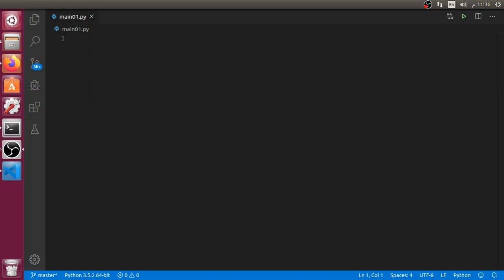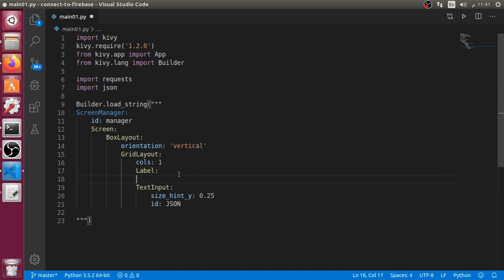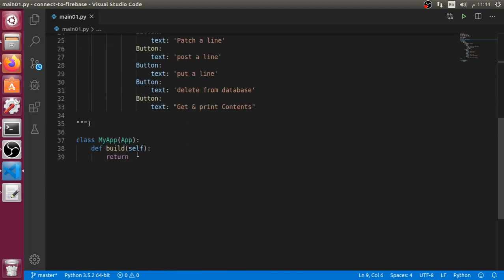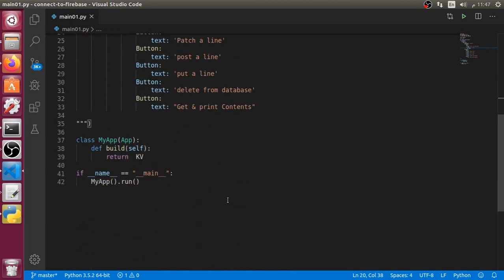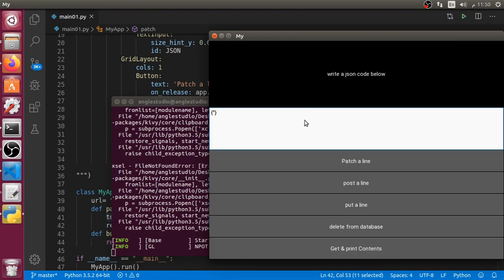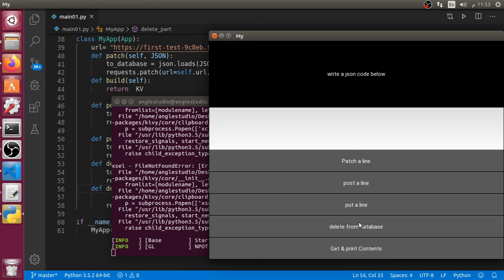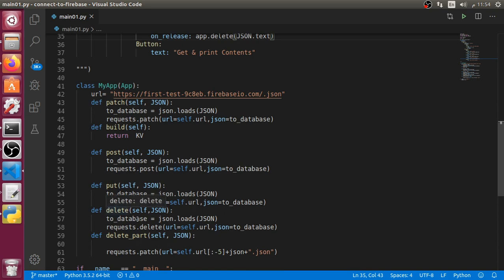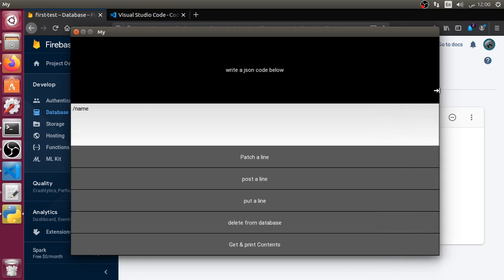Your Guide of "Connecting python to firebase"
how to post to firebase using python
how to patch to firebase using python/requests
how to delete records from firebase using python only.
this is your full guide on how to manage firebase database using python GUI (kivy)